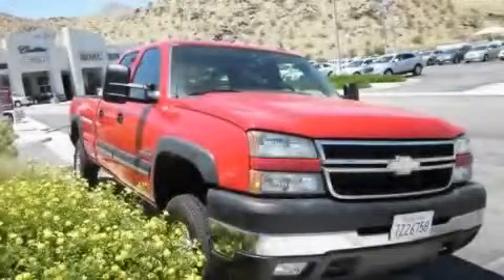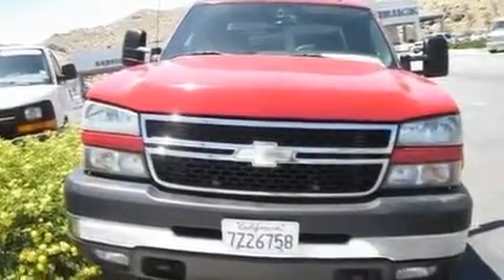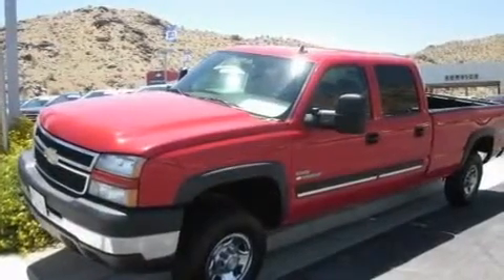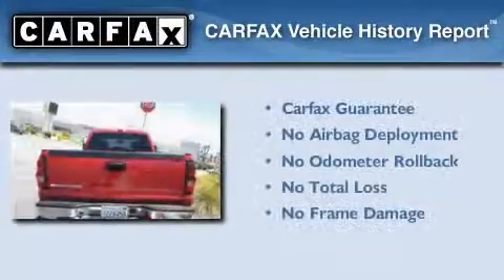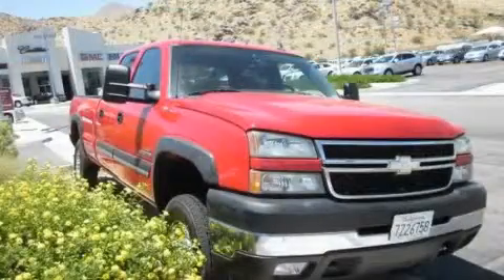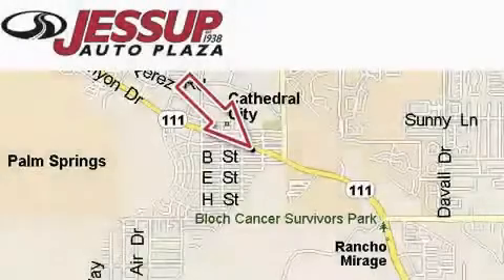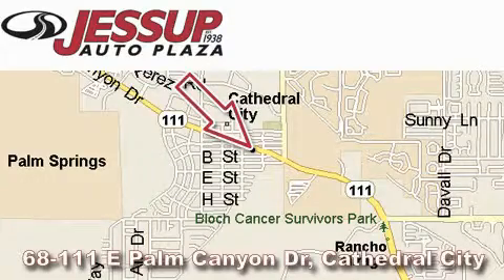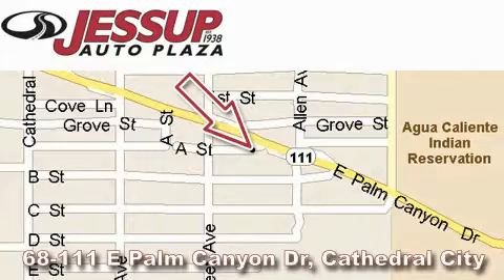2006 Chevrolet Silverado 2500HD Palm Springs CA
Year : 2006

 Make : Chevrolet

 Trans . : Automatic

 Exterior : Red

 Miles : 52,435

 Interior : Other

 68-111 E Palm Canyon Drive

 Used 2006 Chevrolet Silverado 2500HD Cathedral City CA